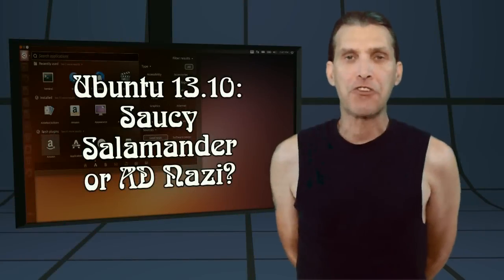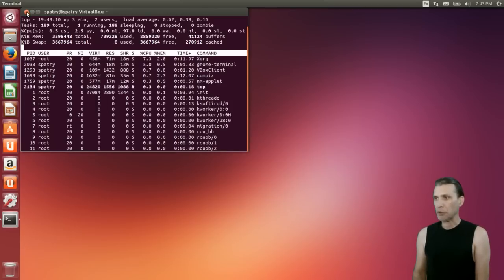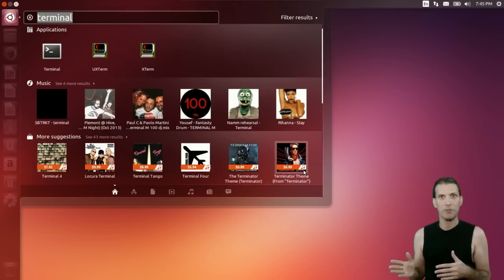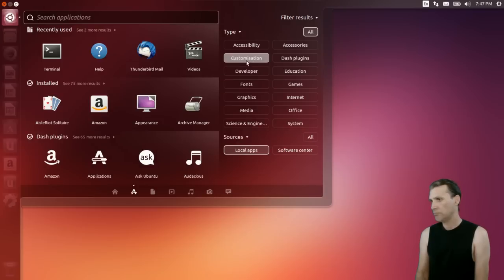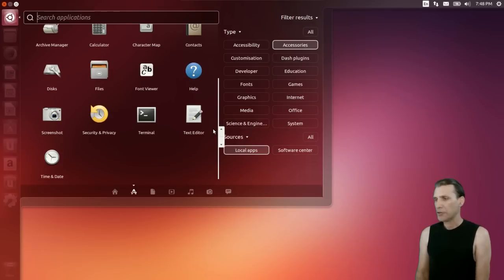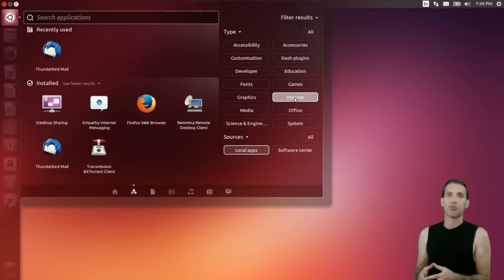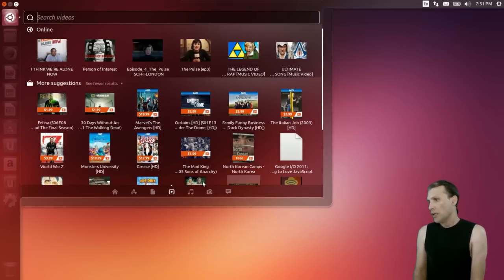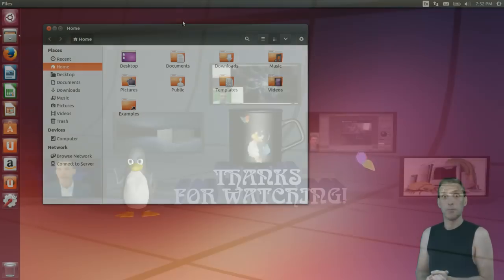Review: ::: Ubuntu 13.10 "Saucy Salamander"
Ubuntu is a complete desktop Linux operating system, freely available with both community and professional support. The Ubuntu community is built on the ideas enshrined in the Ubuntu Manifesto: that software should be available free of charge, that software tools should be usable by people in their local language and despite any disabilities, and that people should have the freedom to customize and alter their software in whatever way they see fit. "Ubuntu" is an ancient African word, meaning "humanity to others". The Ubuntu distribution brings the spirit of Ubuntu to the software world.